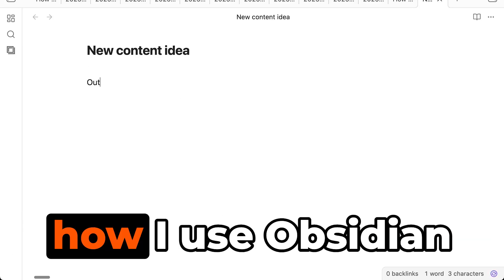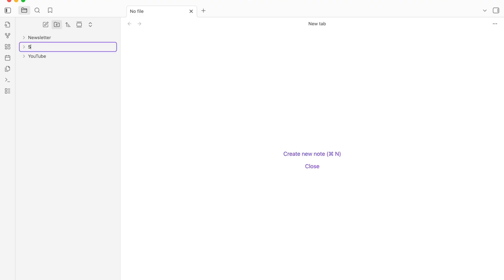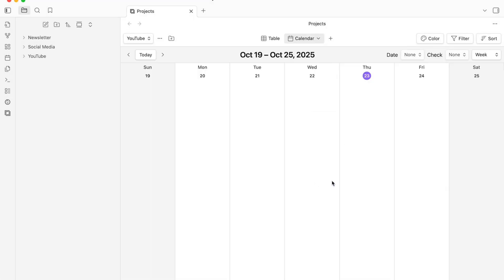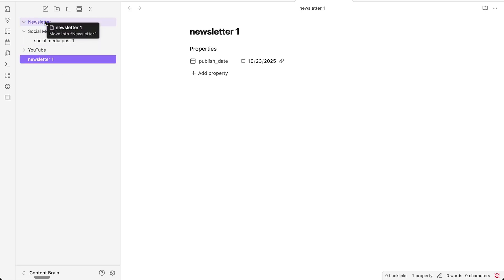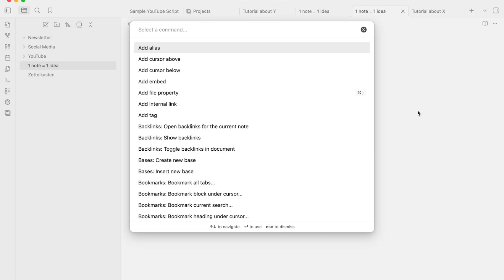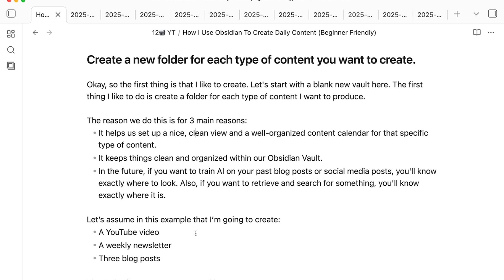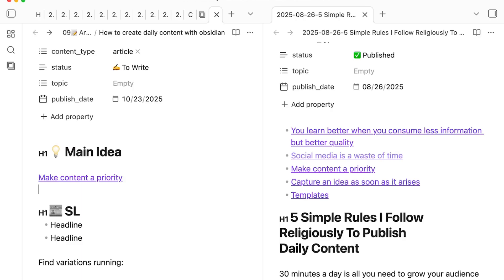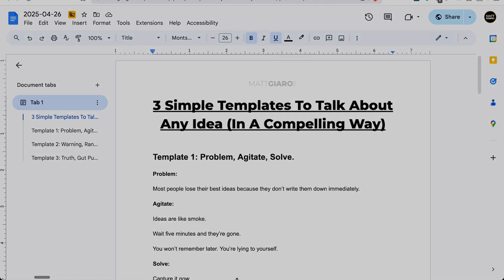How I Use Obsidian to Create Daily Content (Simple but Powerful)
In this video, I’ll show you exactly how I use Obsidian to create daily content without burning out or getting lost in a pile of notes.

Most people use Obsidian like a digital filing cabinet. They collect ideas, but never do anything with them. I use it differently. I use Obsidian as a content engine that helps me think, organize, and publish faster.

00:00 Introduction
00:45 Creating Your Vault
01:13 Calendar View
01:33 Content Folders
02:27 Installing Plugins
08:33 Linking Notes
09:29 Real Example
11:23 Creating New Content
11:57 Split View
13:33 Building Your Knowledge Base
14:07 3 Content Templates

I’ll walk you through my simple system — from how I capture raw ideas, connect them, and turn them into finished pieces for my newsletter, blog, and YouTube channel. You’ll see how I move from one note to the next without overcomplicating anything. No fancy plugins. No complex setups. Just a clean workflow that keeps me consistent and creative.

If you’ve ever struggled to publish regularly or felt overwhelmed by too many ideas, this video will help you simplify your process. I’ll also show how linking notes inside Obsidian can turn random thoughts into structured content that actually resonates with your audience.

Whether you’re a creator, writer, or coach, this approach will help you stop procrastinating and start producing. I’ll break it down step by step so you can set up your own content workflow right after watching.

This isn’t about productivity hacks or aesthetics. But about building a repeatable system that turns your ideas into assets.